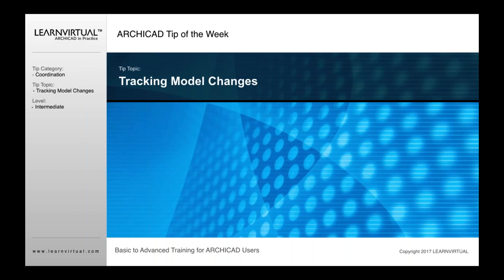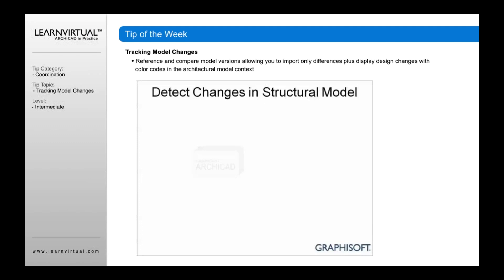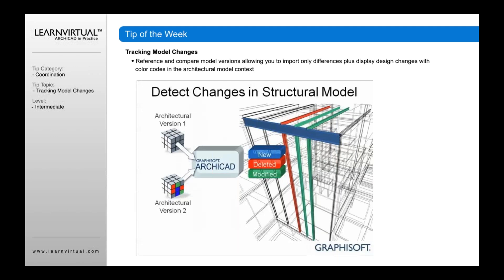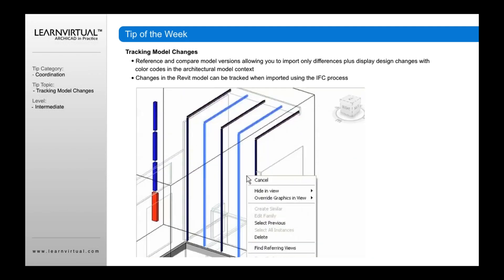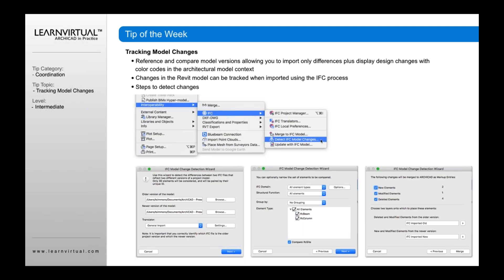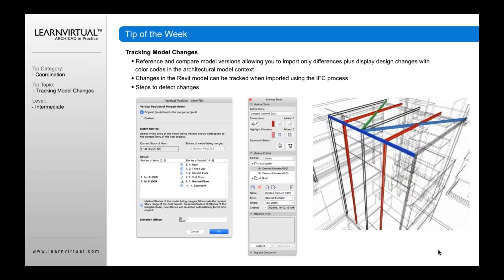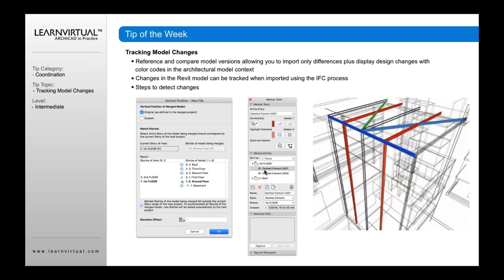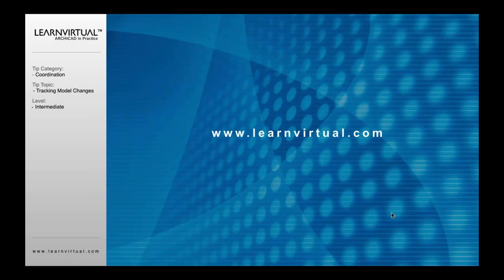Tracking Model Changes in ARCHICAD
When coordinating models and model checking it's important to track changes. This ARCHICAD tip will show you methods for tracking changes.